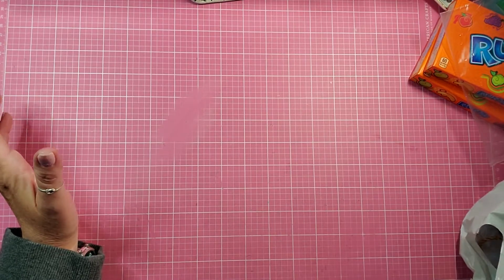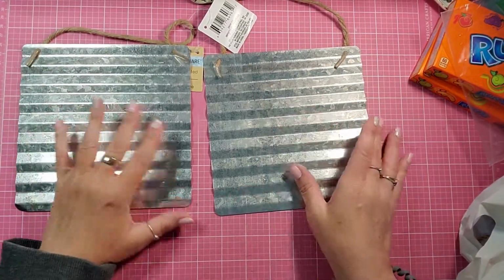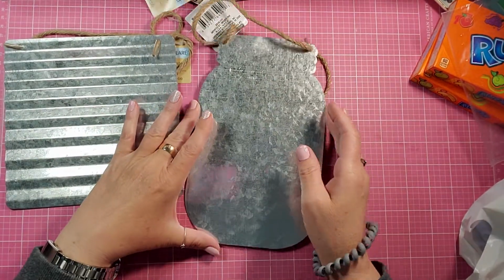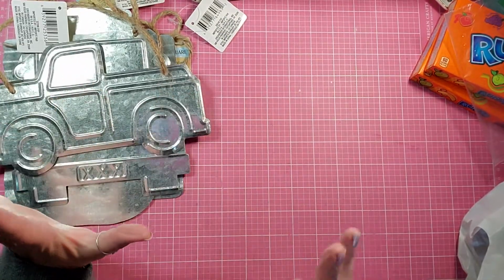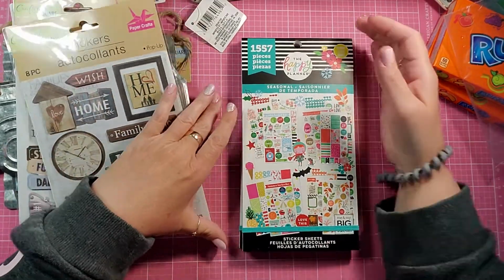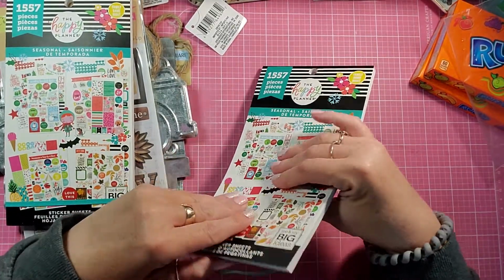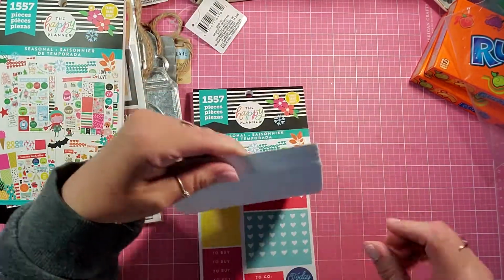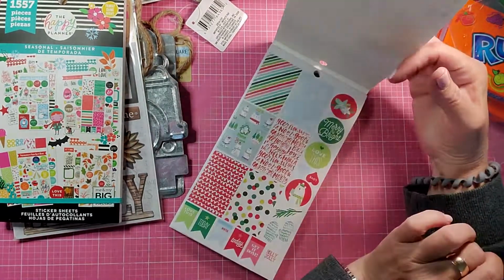Dollar Tree Haul